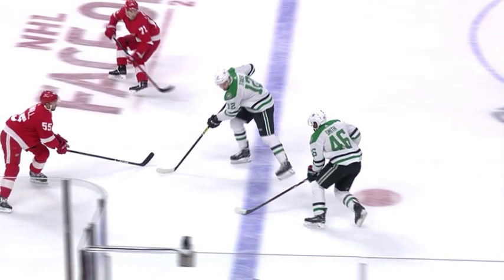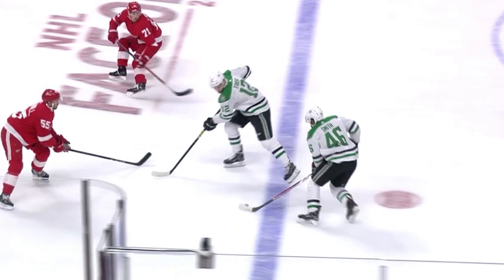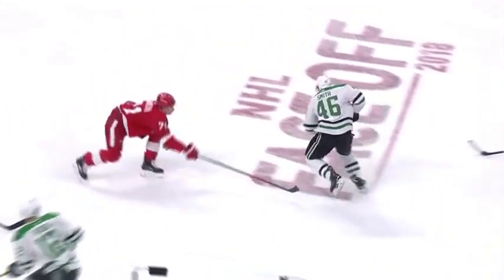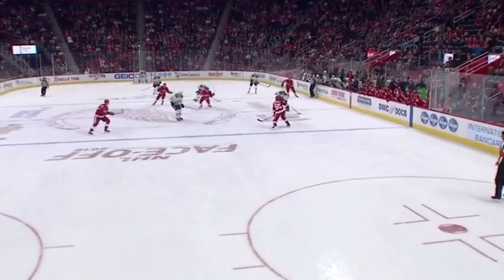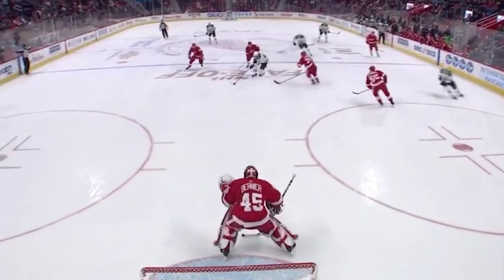Gemel Smith goal vs DET Oct 28, 2018